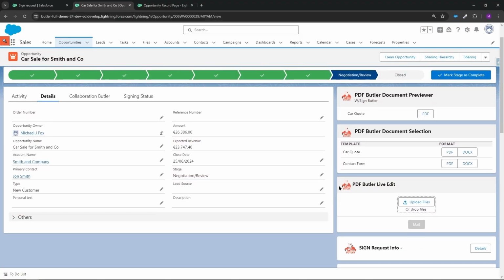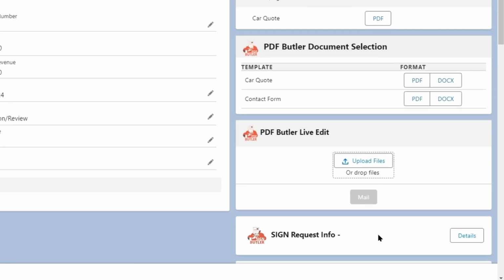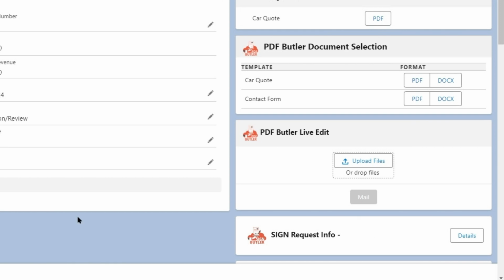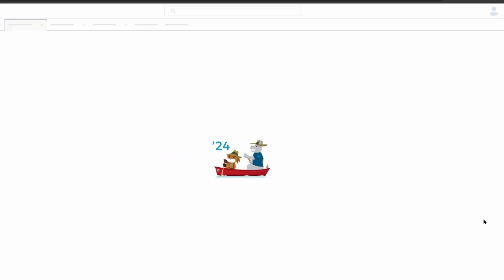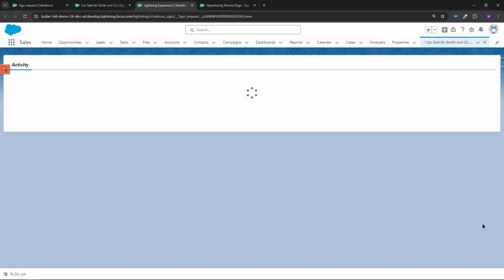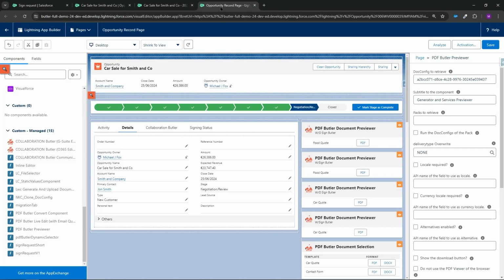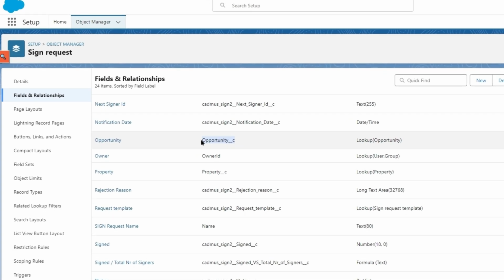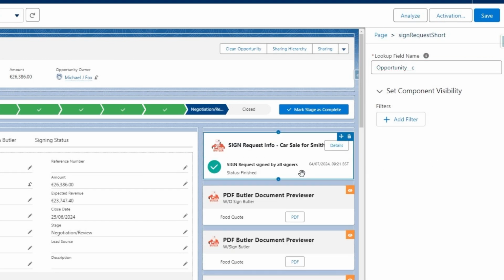Sign Request Info Component